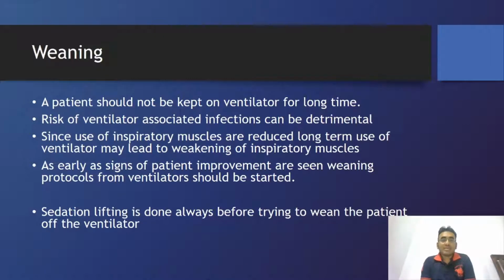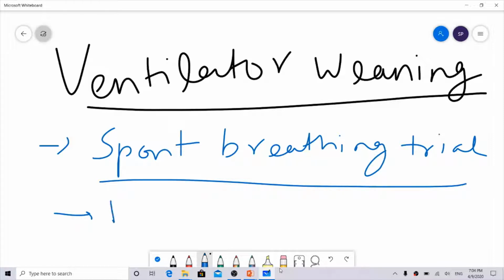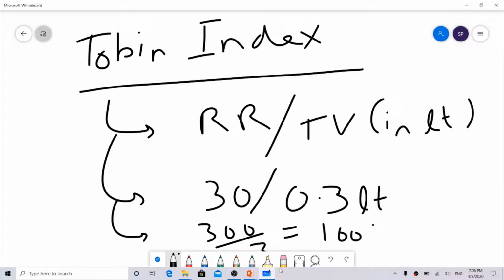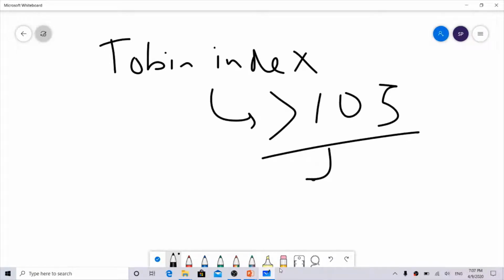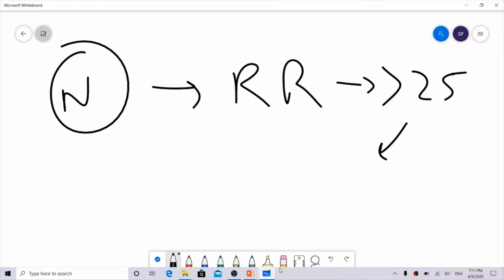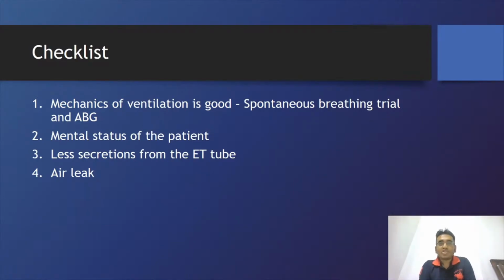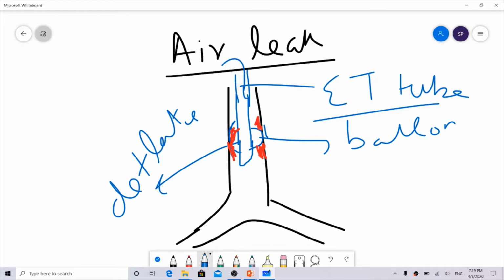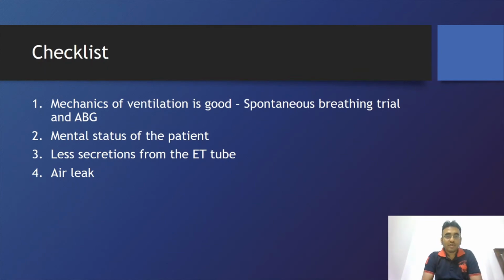Weaning from the ventilator - Mechanical ventilation part 7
This is the last lecture of the series of the mechanical ventilation on weaning the patient from the ventilator. The checklist and things to keep in mind before weaning the patient from a ventilator.

I hope you will find it useful and now you can be confident enough to understand ventilator.